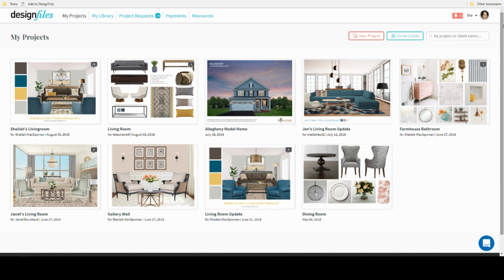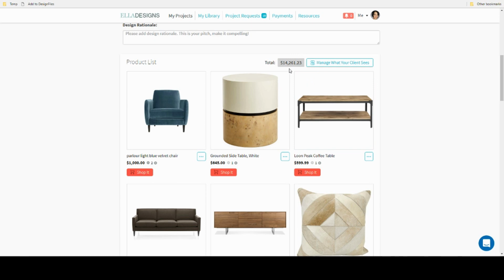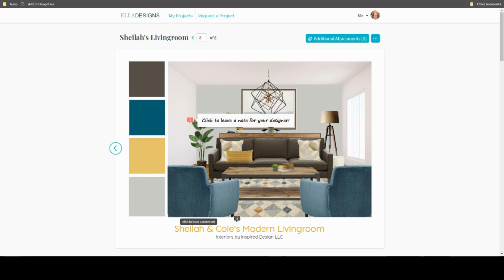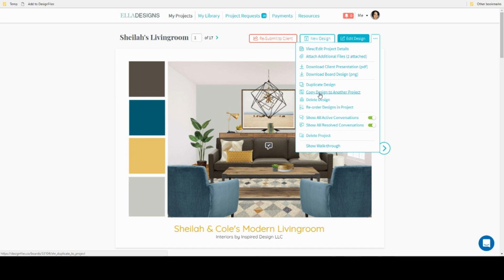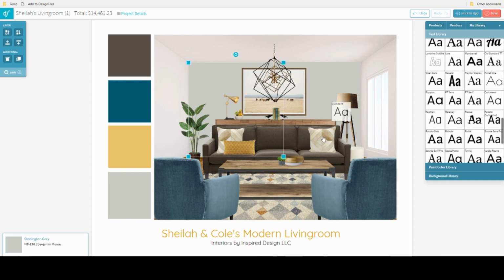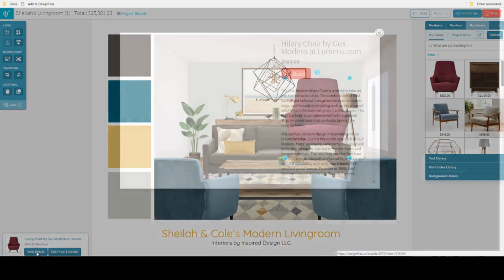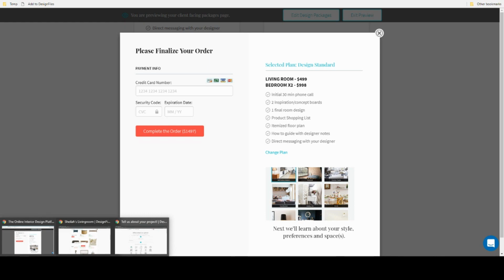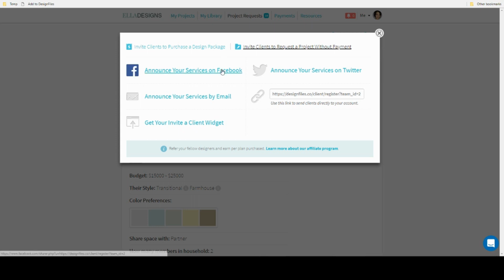DesignFiles.co - Full Demo Video